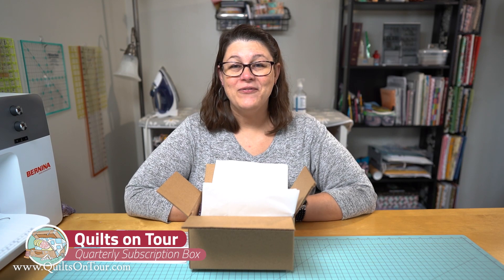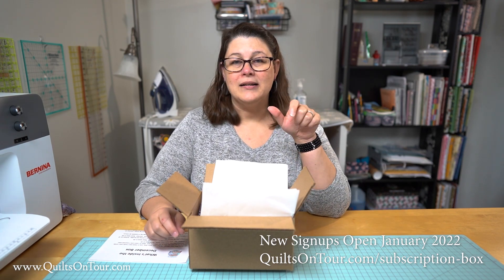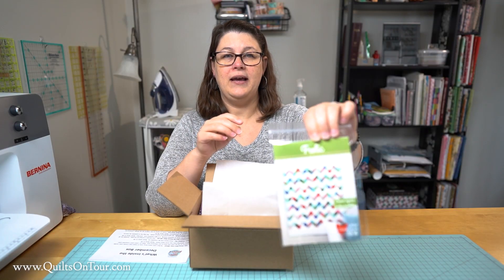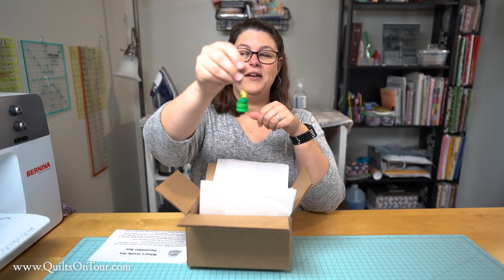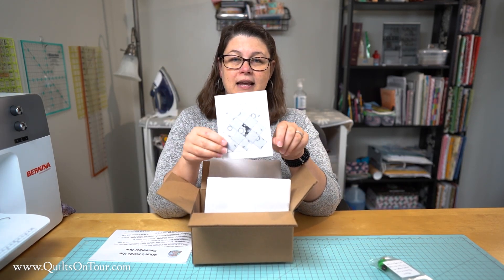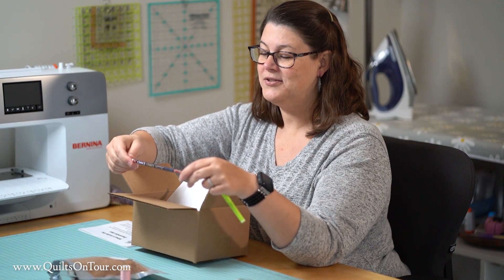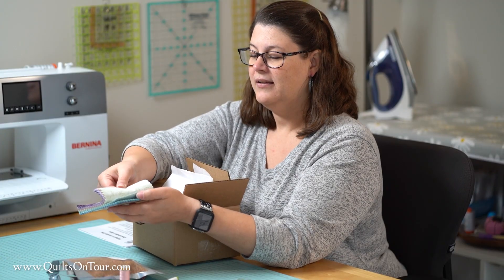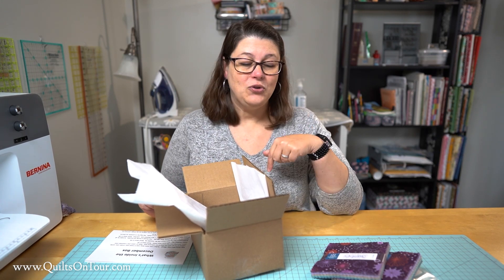Opening the QOT December Subscription Box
Sign up for the next Quilts On Tour subscription box
$.99 to sign up
$34.99 + $8.95 shipping per quarter

Join our Facebook Community and sign up for the block swaps